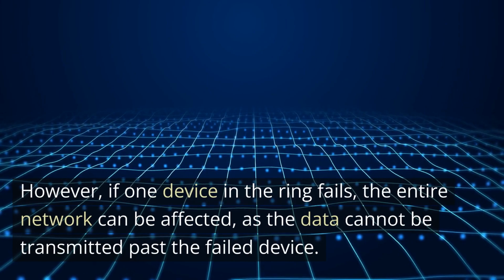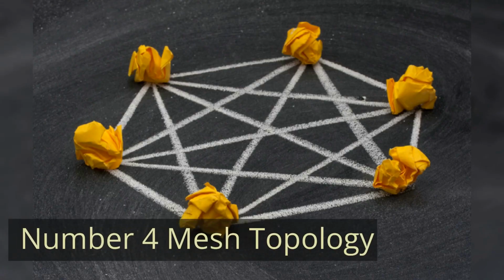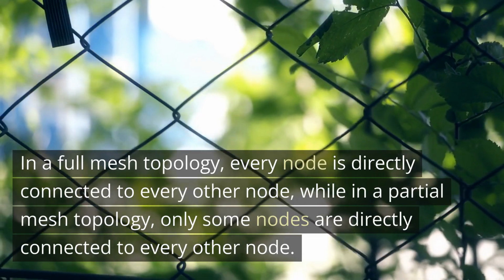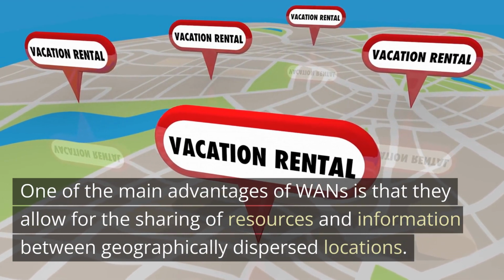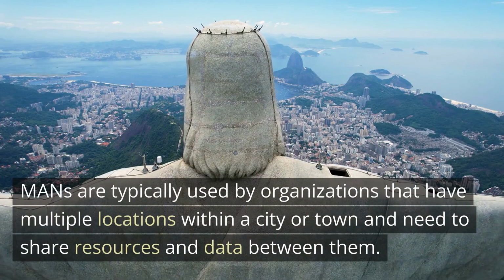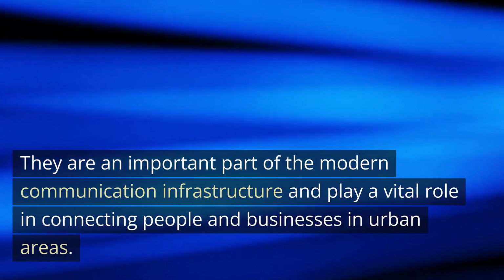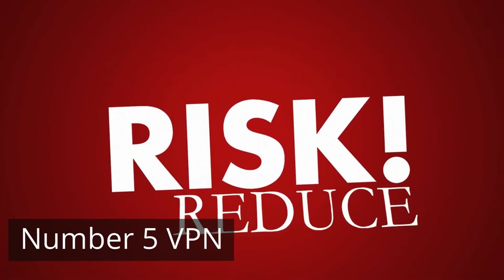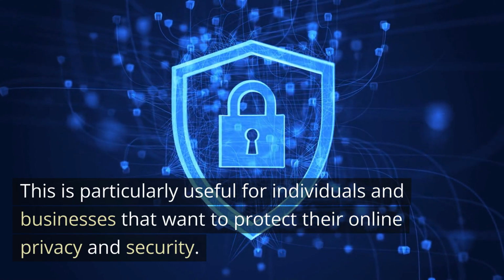The Ultimate Guide to Network Topology for Beginners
Looking to learn about network topology but don't know where to start? In this video, we've got you covered. Our ultimate guide to network topology breaks down everything beginners need to know, from the basics of network topology to the different types of topologies, including mesh, star, ring, and more. Watch now to gain a solid foundation in network topology and take your networking skills to the next level.